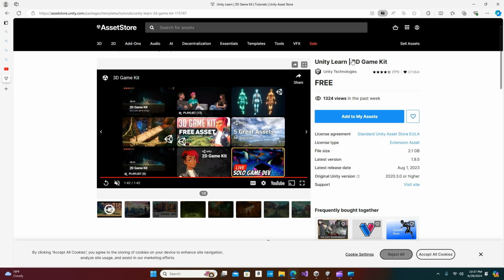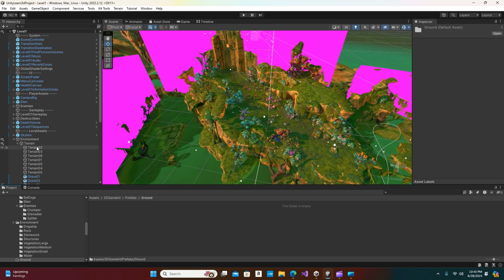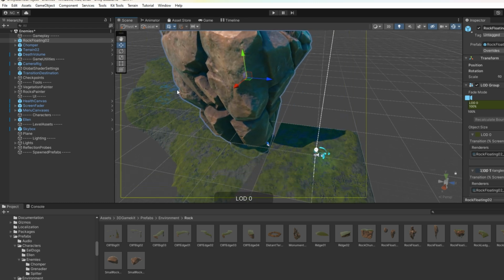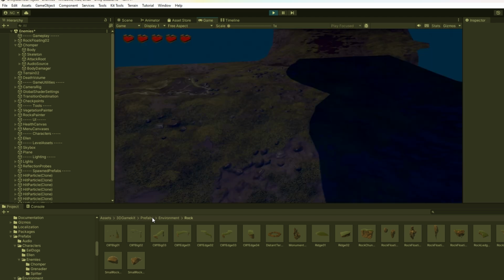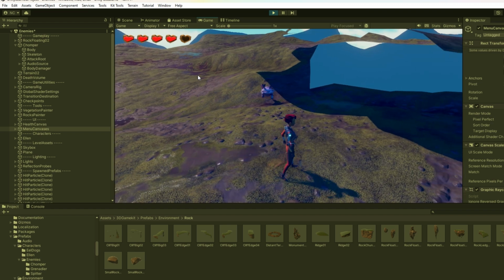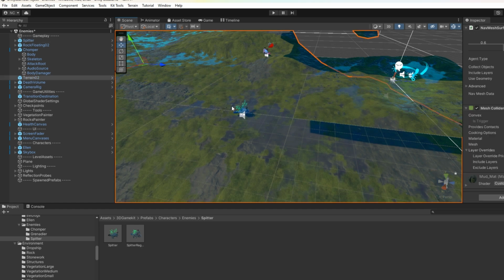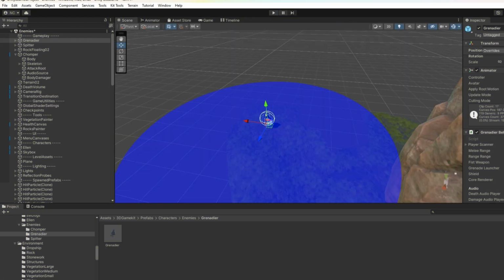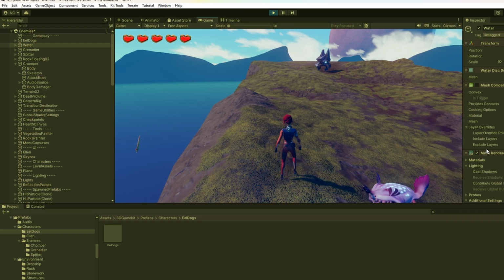Unity 3D Game Kit Review Enemies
This is a review of the Unity Learn 3D Game Kit creating a new level using the prefab enemies.